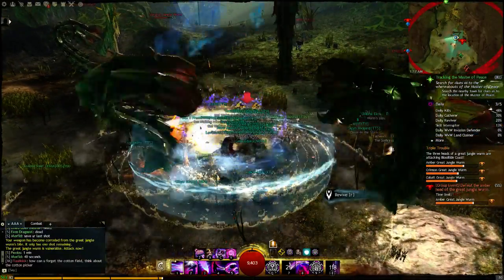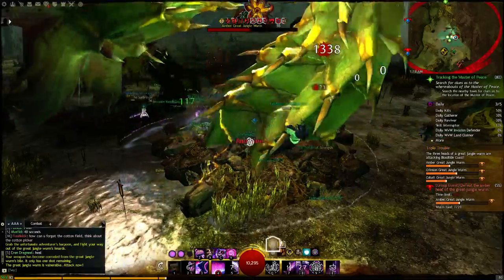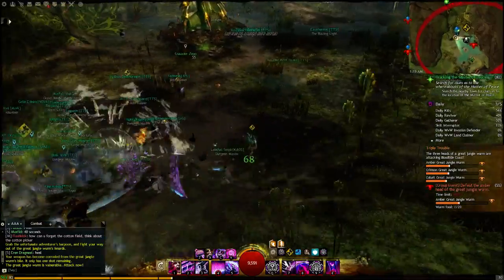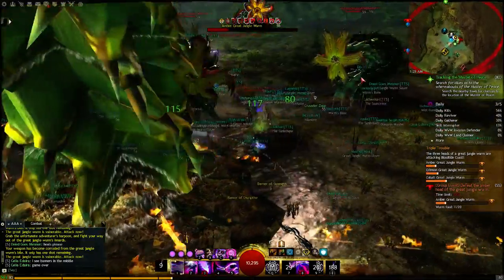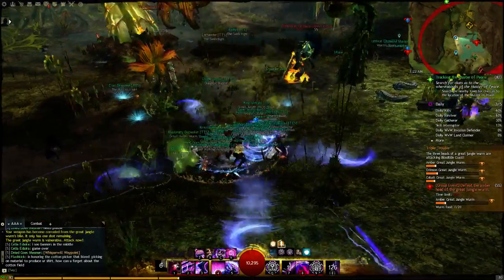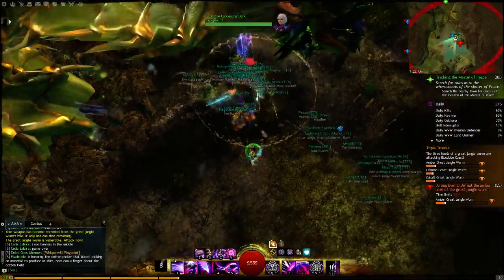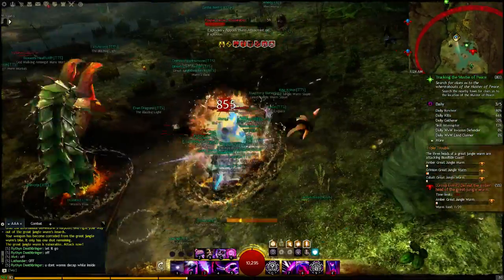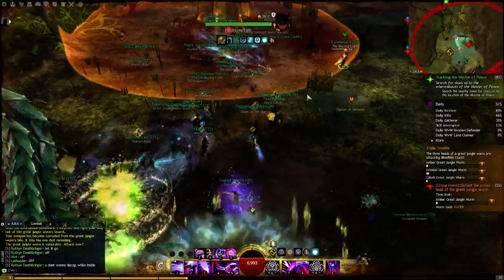Guild Wars 2 - Organized Great Wurm Kill (Amber)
Triple Trouble (the Great Jungle Wurm) is currently the hardest open world event in GW2.

In short, 3 different teams each face a head of the wurm, doing specific tasks. Each team must kill their wurm's head within 1 minute of the first wurm head to be slain. Afterward, each team must kill their decapitated wurm head within the allotted time limit.

Our commander was a fun narrator, and the run went smooth. Figured someone might have a fun time watching this, or that this video could be instructive.

As for the music, I set GW2 to play a custom playlist of songs, so you might recognize music from other things; you get bored of the same 100 songs after awhile. I didn't actually do any editing on this video, because I'm lazy.

So yeah, Maguuma is the best server of course (this is unrelated to the video). Anyone up for playing some time? (Need more fun people)

(I play a phantasm based mesmer because it's fun)

Someday I will edit my L4D2 and TF2 clips; I bet I have enough for an average length video on them. Just have to edit my last 2 or so Outlast videos.